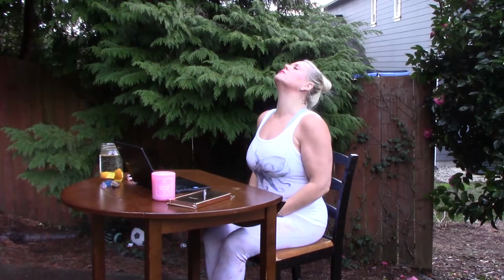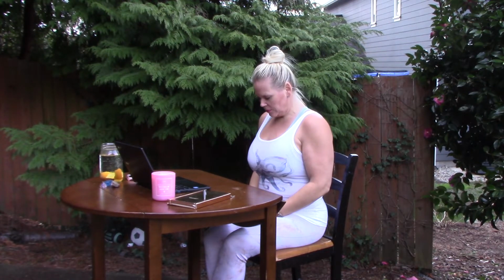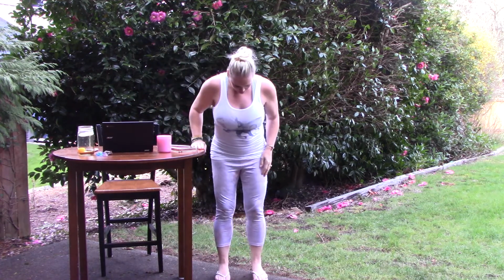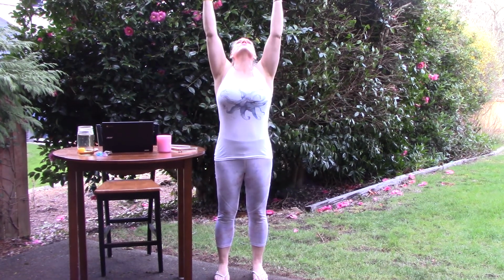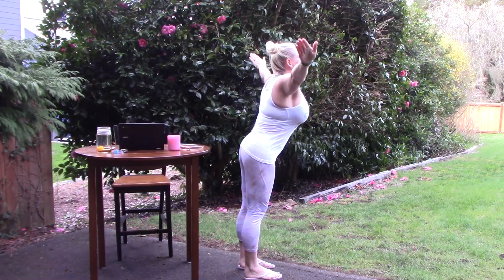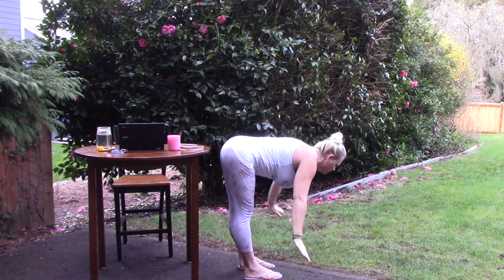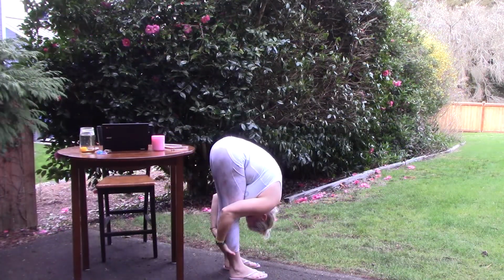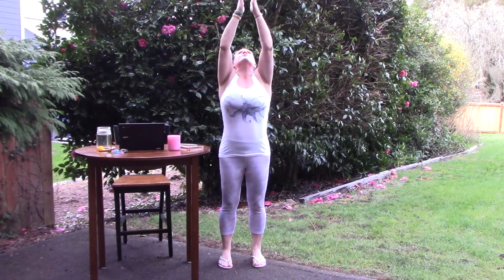Neck and shoulder stretches for people who sit at a desk all day.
Join me in some quick and easy stretches for the neck and shoulders. So many of us are working from home now. We are sitting at make-shift desks that may not be very comfortable for the body. Take a few minutes out of your day to close your eyes, breathe and give your neck and shoulders some extra love and gratitude!